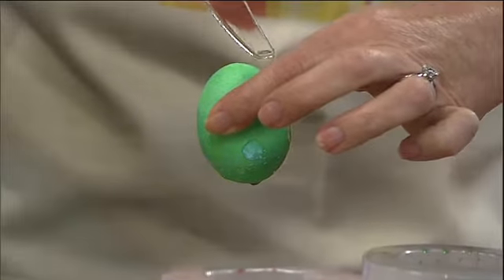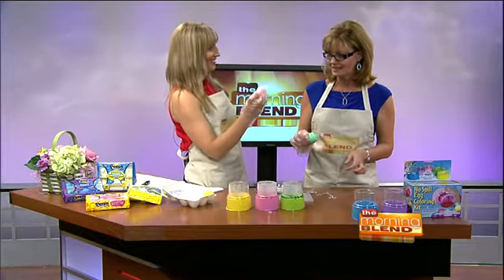The Morning Blend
Tucson Morning BLend- chat